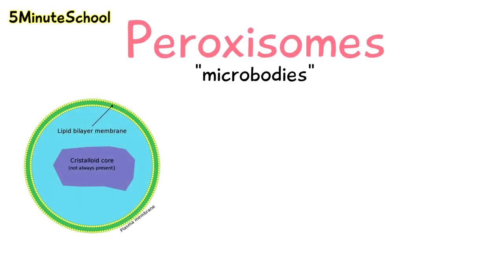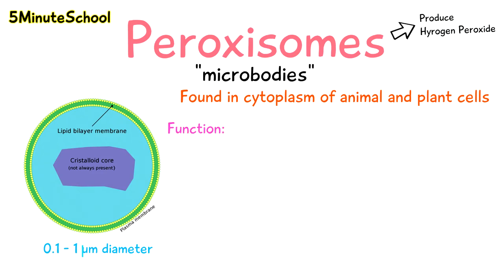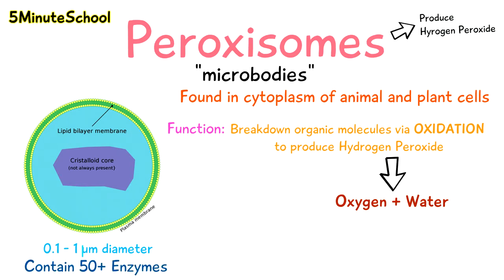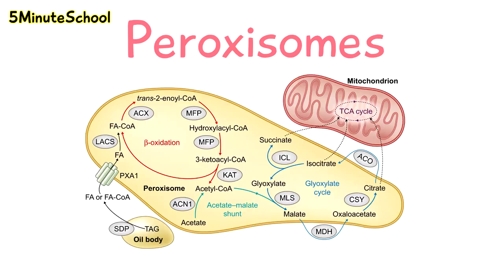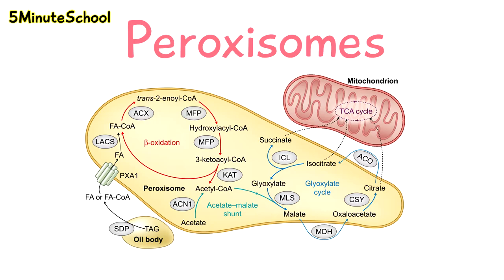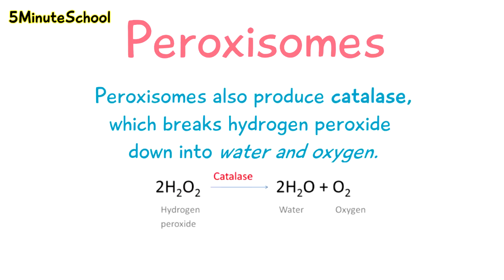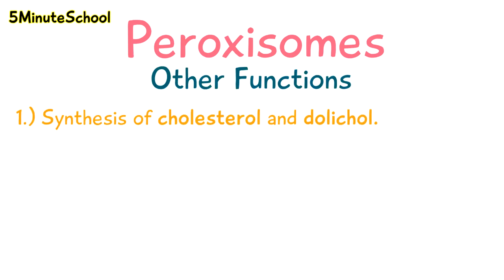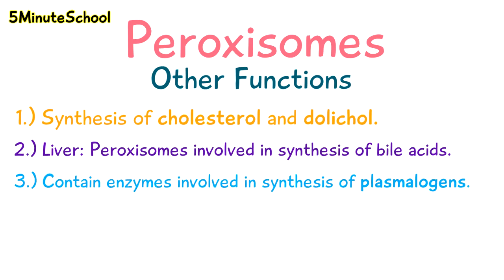Peroxisomes - QUICK STRUCTURE AND FUNCTION EXPLAINED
🏆My Goal🏆